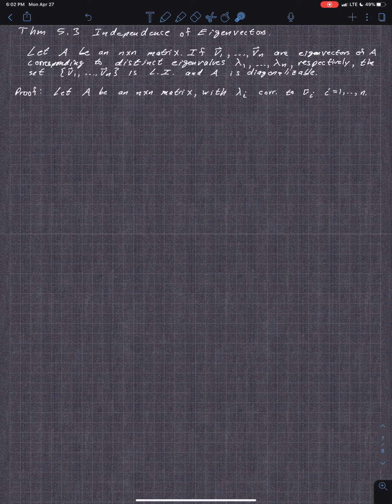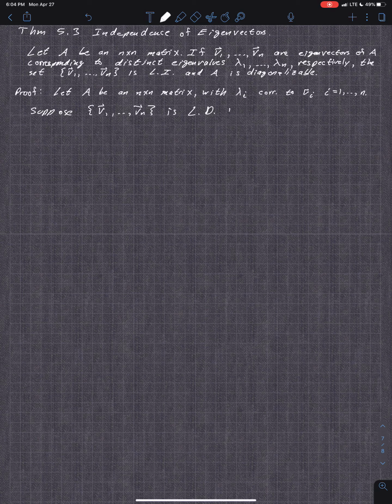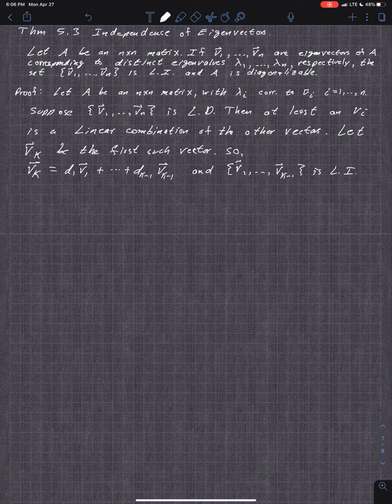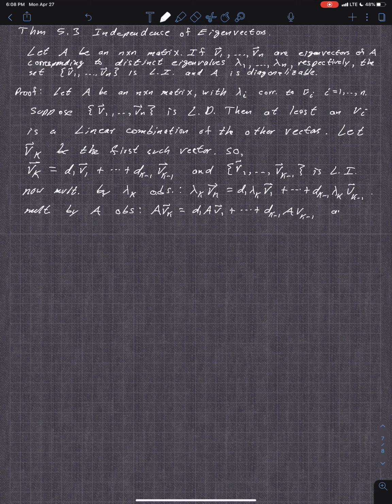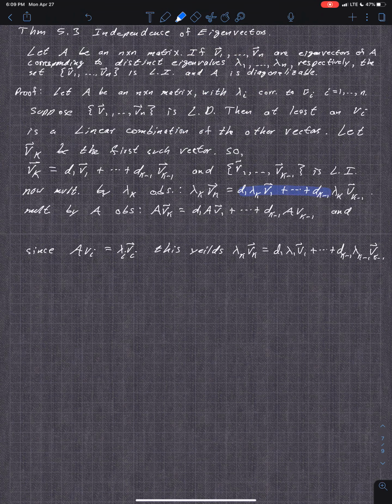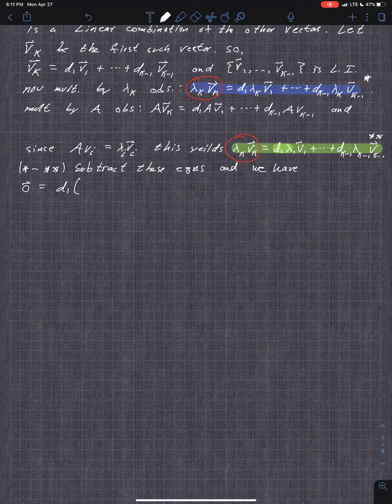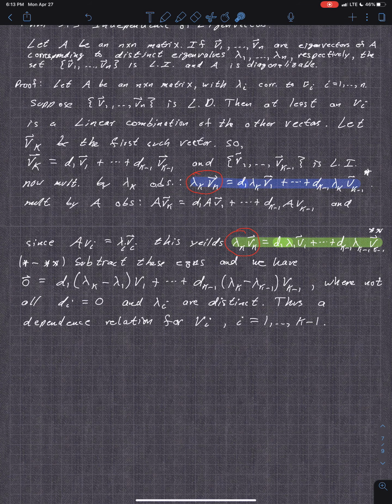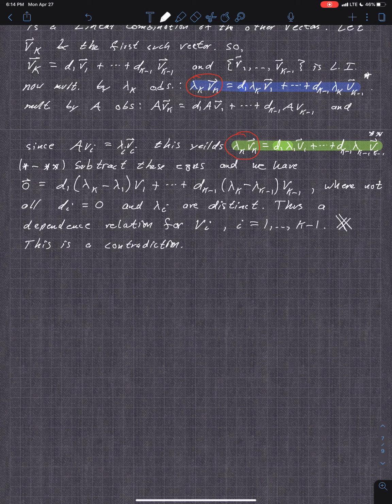Math 81 Proof Thm 5 3